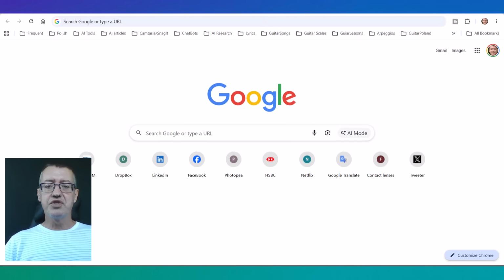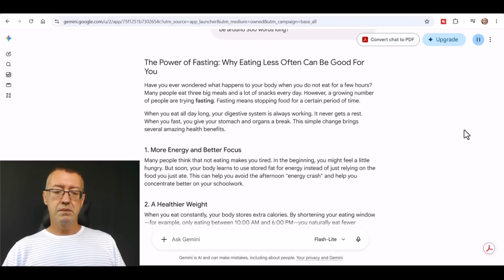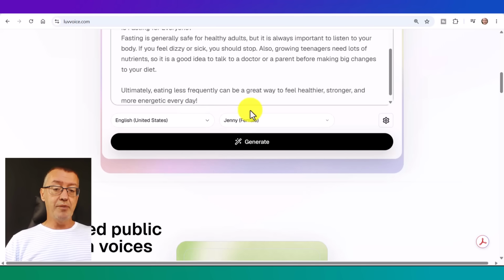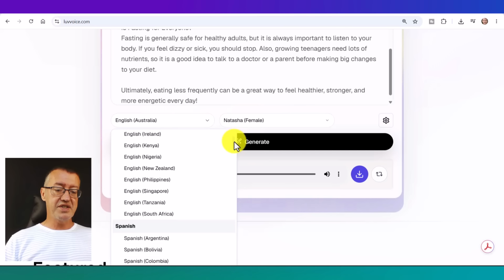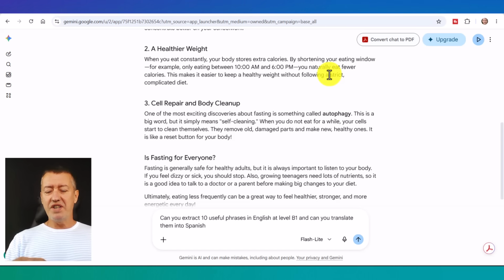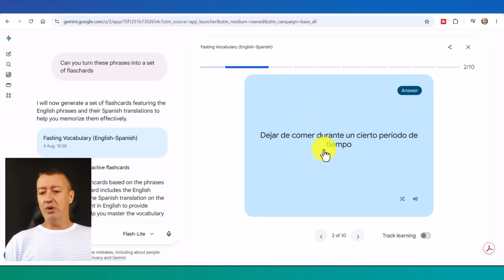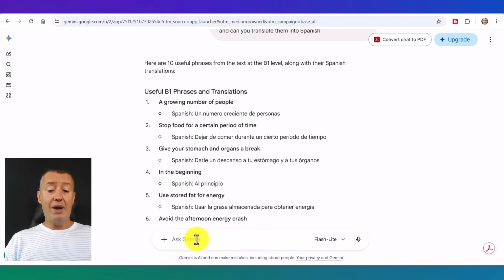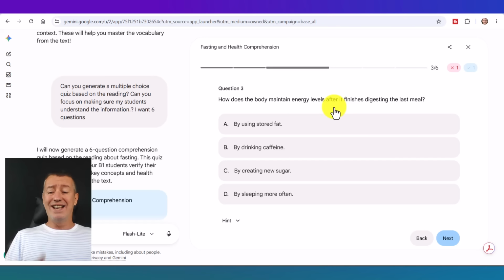Learn Languages with Google Gemini: 3 Game-Changing Features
Step by step video covering 3 of the best language learning features in Google Gemini.

00:00 Language learning with Google Gemini
00:48 Generate a story with audio
02:24 Amazing audio tool for accents
05:30 Generate flashcards in Gemini
09:05 Generate language quizzs in Gemini
11:21 Notebook for language learning
11:45 Study with Russell

Are you looking for the best ways to learn languages with Google Gemini? In this comprehensive tutorial, we explore three powerful Gemini language learning features that will transform how you study and teach foreign languages.

Here is a breakdown of what we cover in the video:

Generating Custom Texts: Learn how to prompt Google Gemini to write text on any topic across multiple languages, complete with native audio playback for immediate listening practice.

Custom Accents with Love Voice: Discover how to export your Gemini text into Love Voice, a free AI audio generator, to create highly realistic voiceovers. I will show you how to generate audio in various regional accents, including Australian, Indian, and American, to help train your ear.

AI Audio Flashcards: Watch a two-step process where we extract ten essential vocabulary phrases from our reading text and automatically convert them into interactive flashcards. I also show educators how to seamlessly share these study materials with students.

Comprehension Quizzes: Test your knowledge by generating a custom reading comprehension quiz. I walk you through creating the assessment, sharing it with others, and completing the questions in real-time.

Whether you are a student improving your fluency or a teacher looking to create engaging lesson materials, this guide will show you exactly how to use Google Gemini to streamline your language practice.